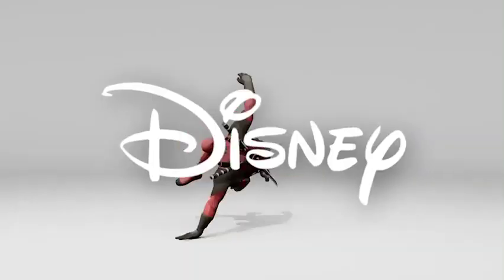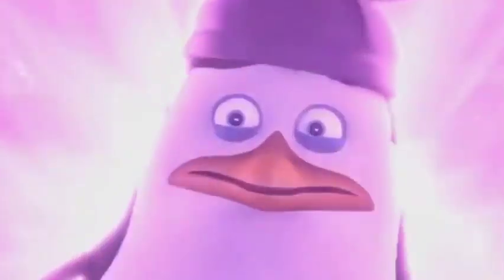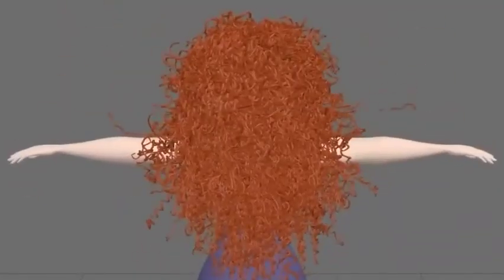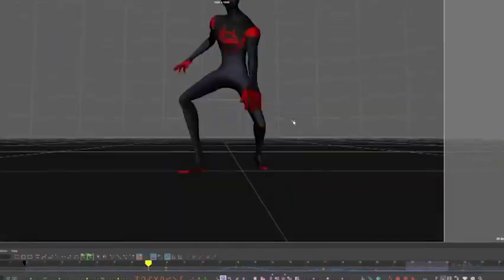Blender vs Maya: Which One Should You Learn in 2025?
Blender vs Maya — which 3D software should you learn in 2025? Whether you're a beginner or aiming for a career in animation, this video breaks down the key differences between Blender (free) and Maya (industry standard). From modeling and sculpting to professional animation pipelines, we compare everything you need to know to make the best decision for your goals.

✅ Best for Studios
✅ Features & Workflow
✅ Which one is easier to learn